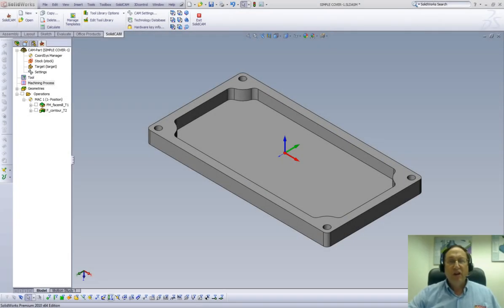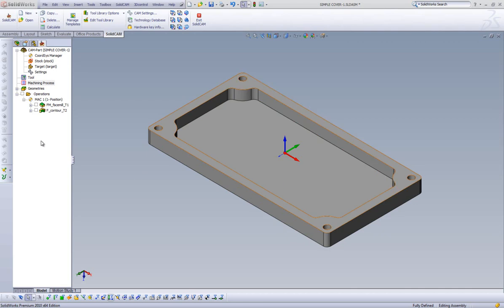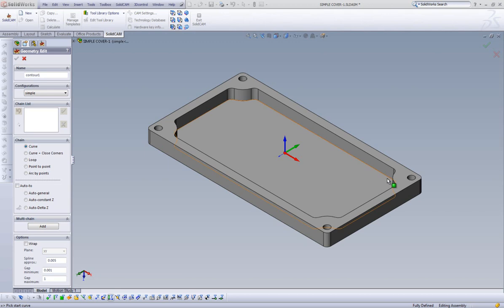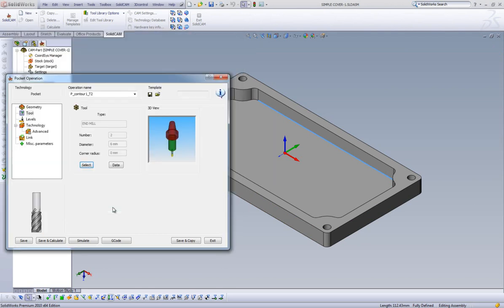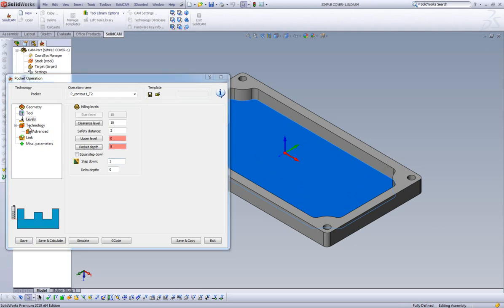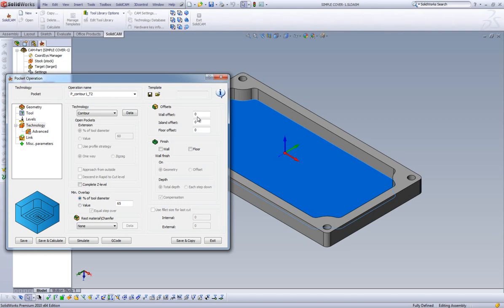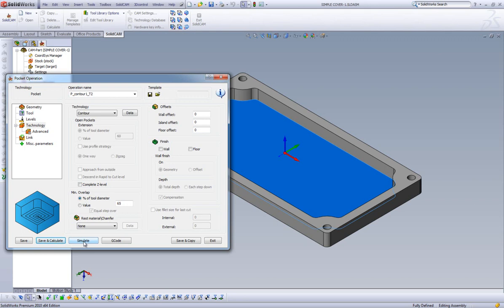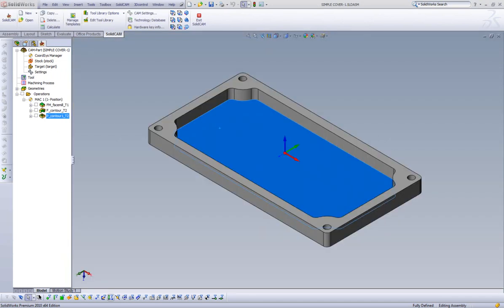Jump Start Lesson 1 Part 6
This chapter takes you thru the basic  Pocket operation  and the simulation.